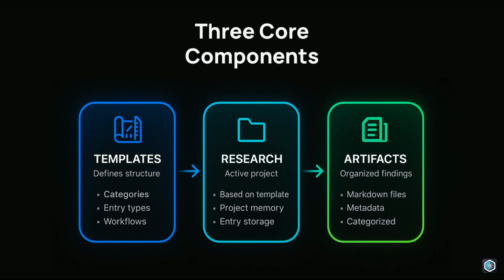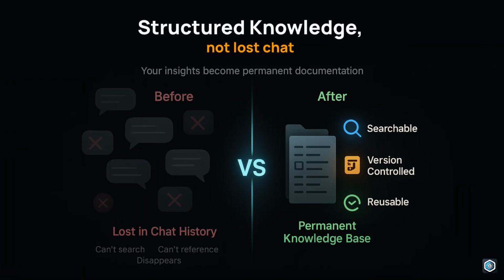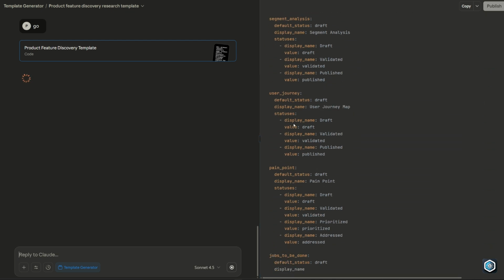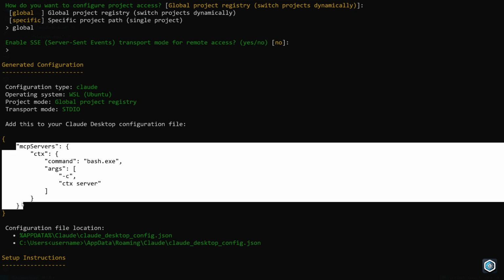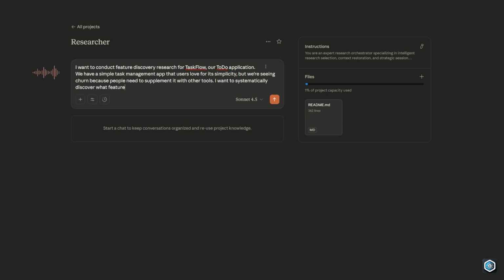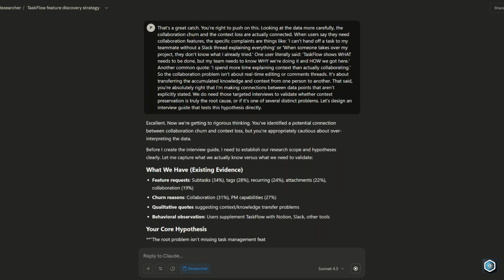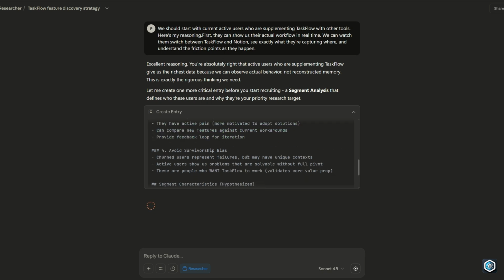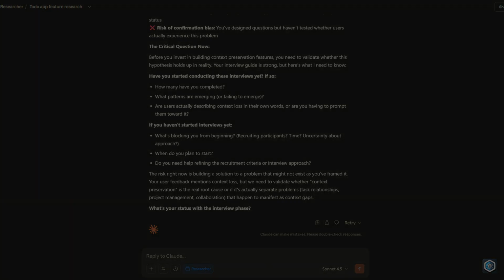How to discover product features with AI: Step-by-Step research guide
Struggling to organize feature discovery research?

You interview users, analyze competitors, brainstorm features with AI... then everything scatters across chat logs, notes, and documents. You lose context between sessions. You can't find that critical pain point someone mentioned last week.

This step-by-step guide shows you how to conduct systematic feature discovery that creates organized, reusable artifacts.

In this video, I show you how to:
- Create research templates that guide strategic discovery
- Set up the MCP server to connect CTX with Claude Desktop
- Conduct feature discovery sessions that auto-generate organized artifacts
- Resume research across multiple sessions without losing context
- Build a persistent knowledge base from your AI conversations

What You'll See:
- Live demo of creating a research project in 30 seconds
- Complete template creation process
- Real feature discovery session for a ToDo app
- Voice dictation workflow for richer insights
- Context restoration across sessions
- Structured markdown artifacts organized by categories

Perfect for:
- Product managers conducting feature discovery
- Researchers organizing complex investigations
- Developers building knowledge bases
- Anyone doing strategic work with AI tools

Key Benefits:
✓ No more copy-pasting between tools
✓ Structured, searchable documentation
✓ Multi-session continuity
✓ Version-controlled artifacts
✓ MCP protocol compatible

About CTX:
CTX is a context management tool that helps developers and product teams organize information for AI-assisted work. The Research Module is part of the CTX ecosystem.